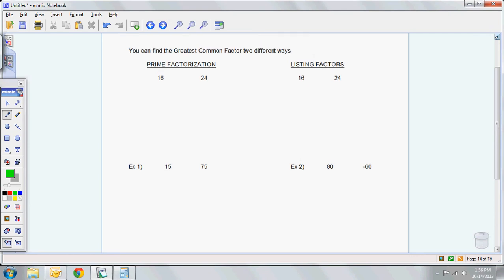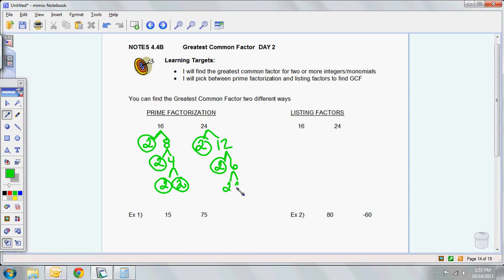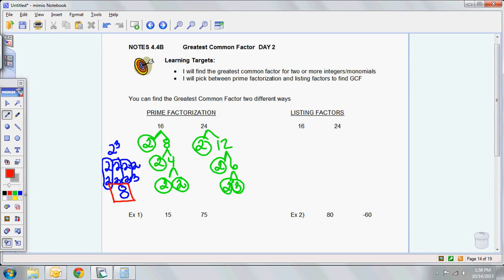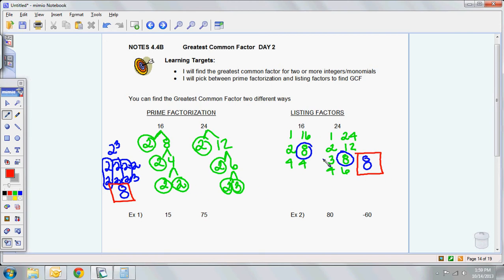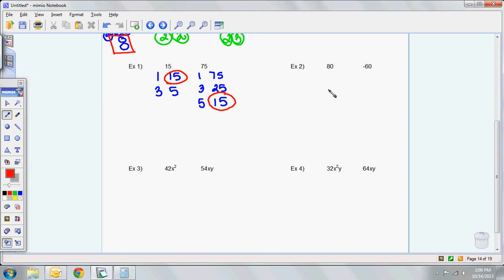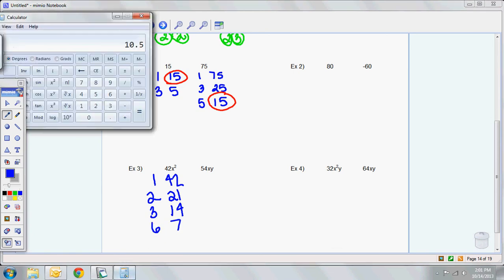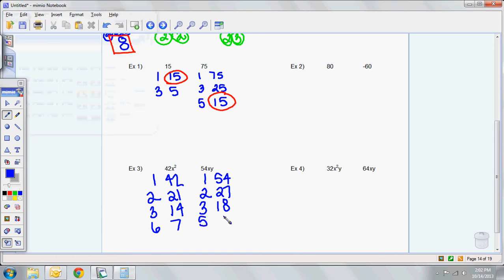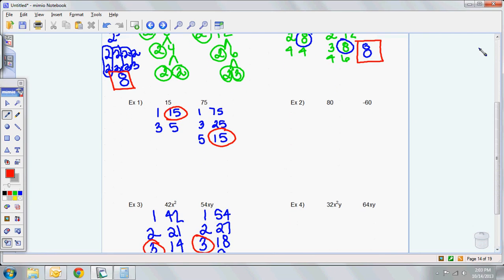4.4B Listing Factors Notes Video